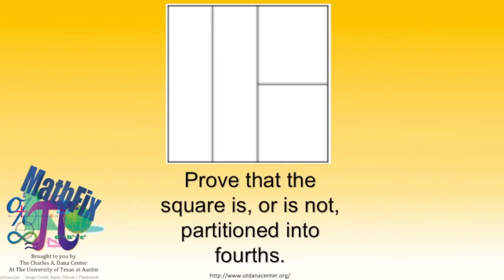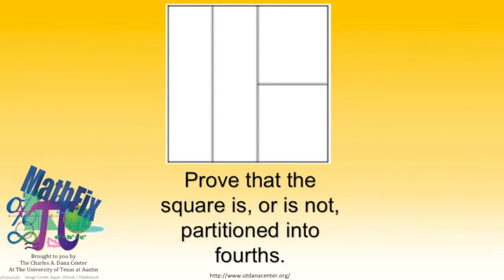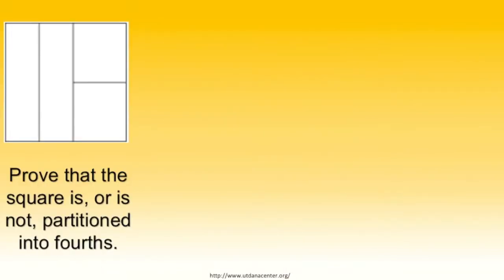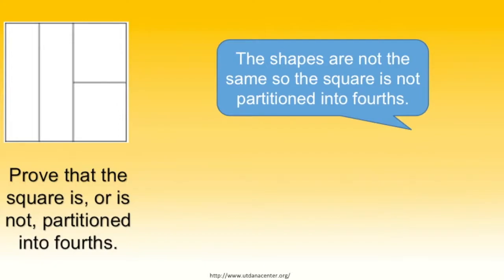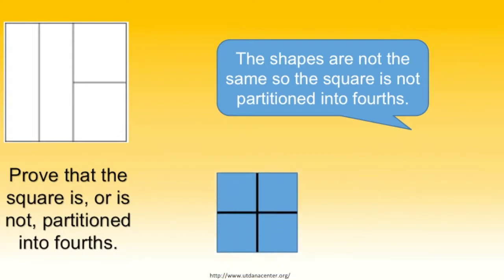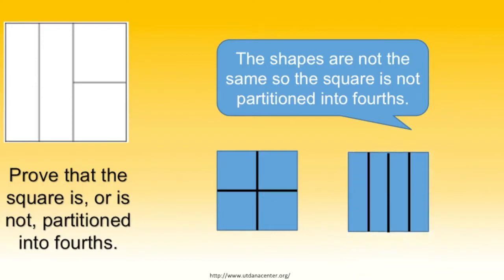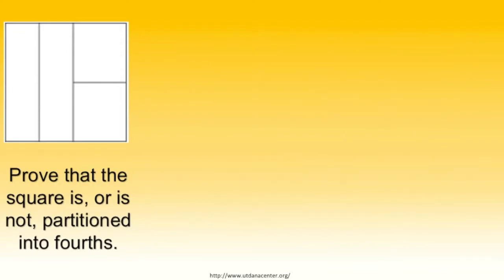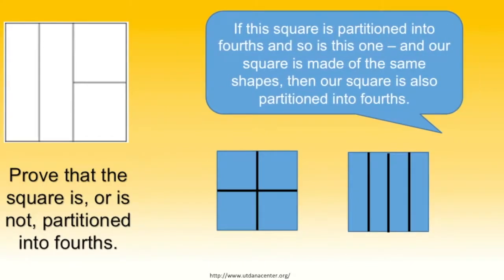2 G 3 MF 2 Partitioning Fourths